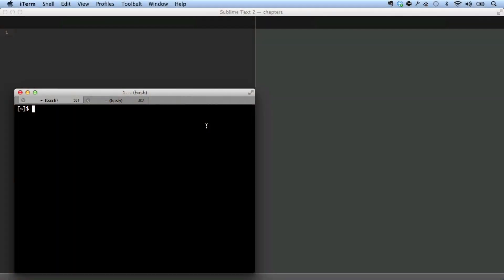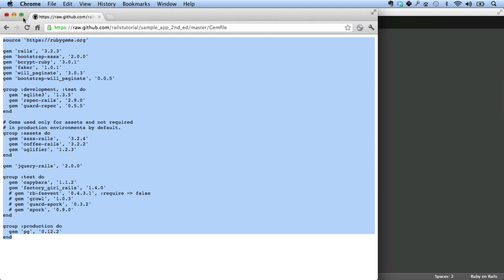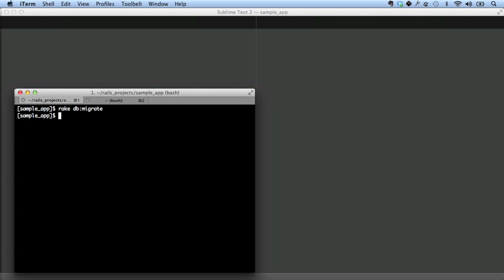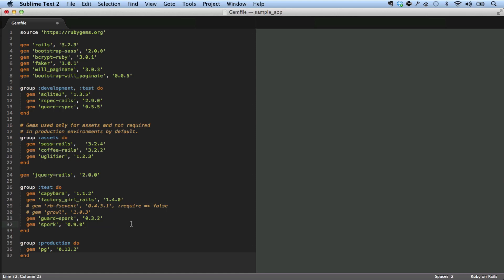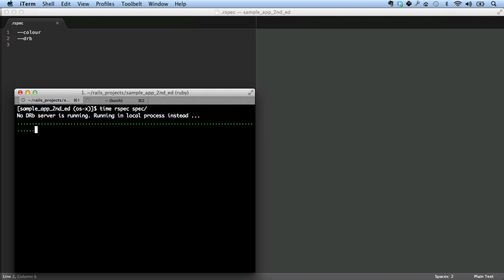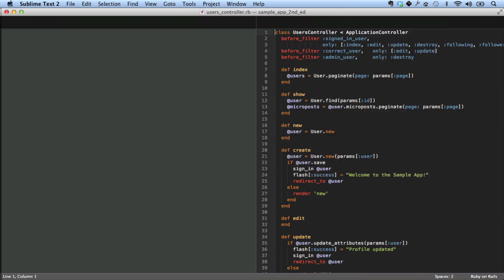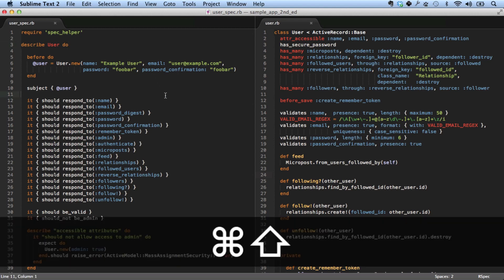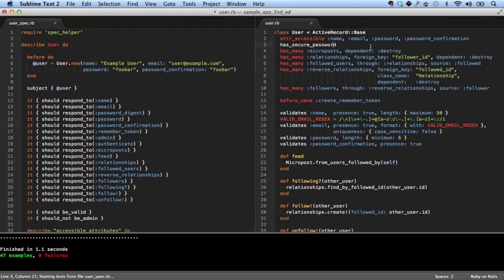Ruby on Rails Tutorial advanced setup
The advanced Rails development setup used in the Ruby on Rails Tutorial